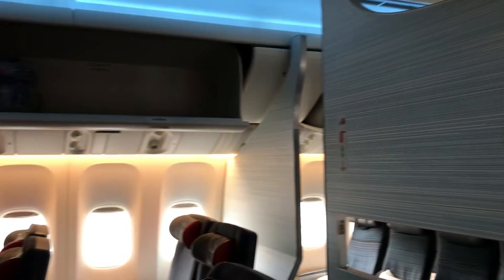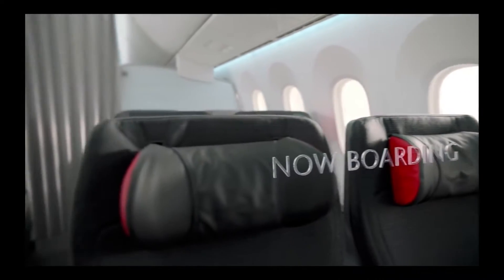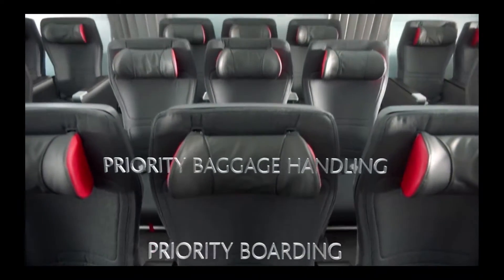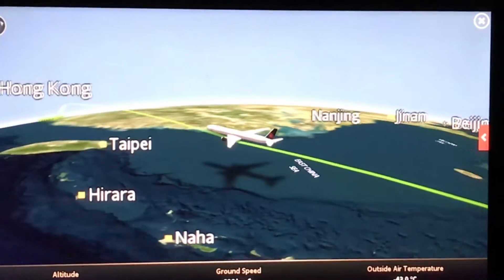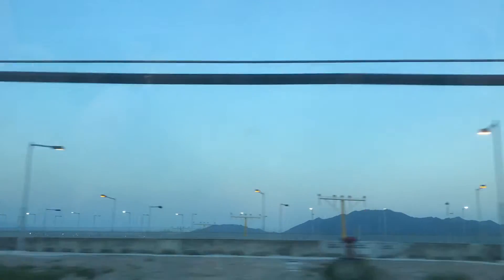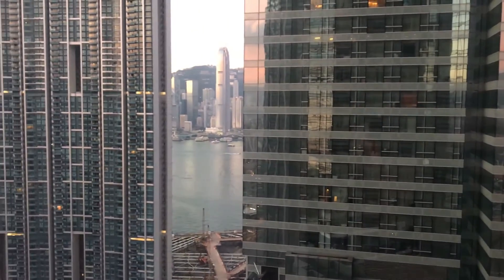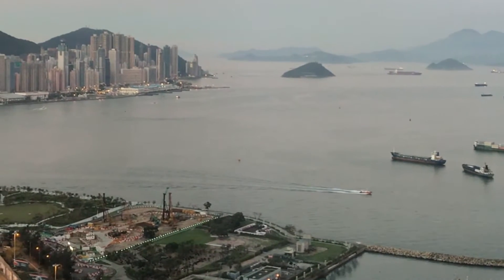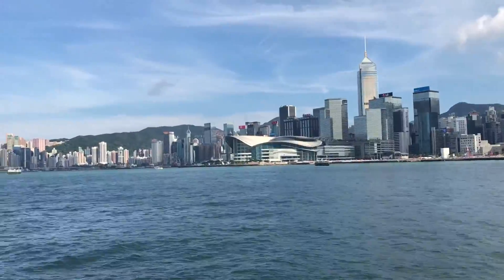Hong Kong after super typhoon Mangkhut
: : My tried and true packing list, developed from long-term, around the world travel and.
: : The first chapter from Fruitless at 40
Published books:
Daily Creatives Resources:
: : It took me a year to find freedom, a love story